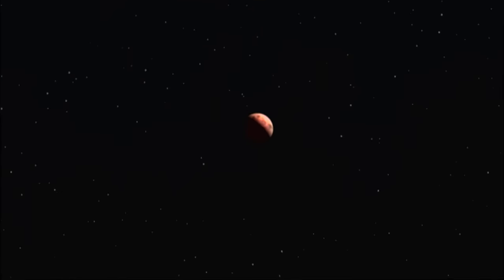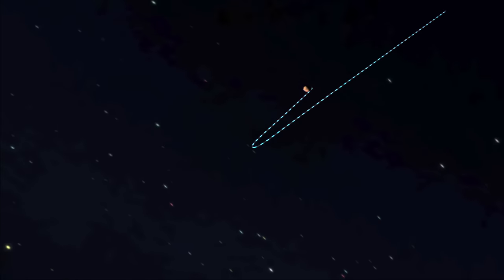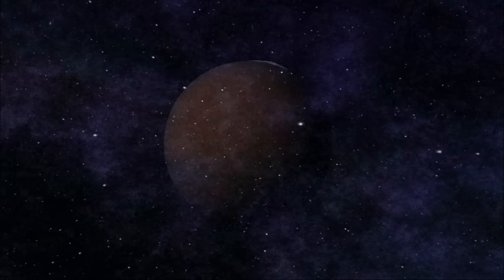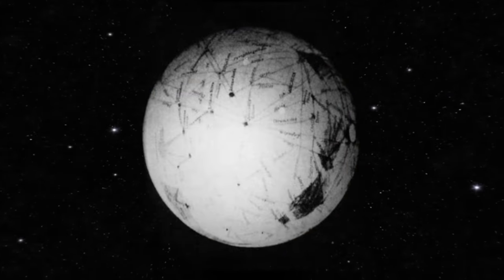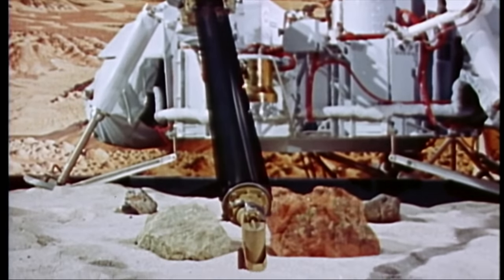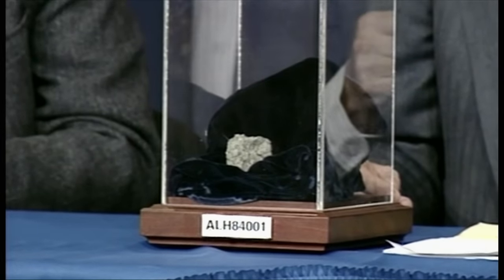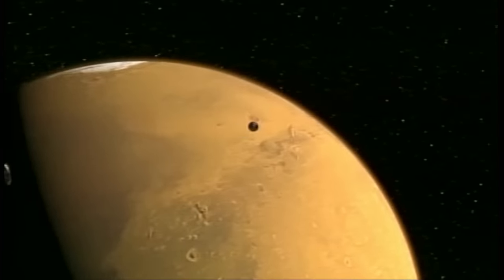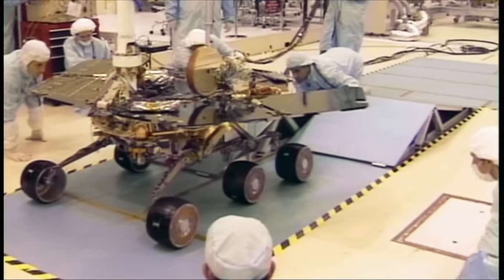Mars: Secrets of the Red Planet | The Universe (S1, E2) | Full Episode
It has been fifty years since man first ventured into space, but the greatest secrets are yet to be revealed. Mars is the planet in our solar system most similar to Earth. See more in Season 1, Episode 2, "Mars: The Red Planet."

The HISTORY® Channel, a division of A+E Networks, is the premier destination for historical storytelling. From best-in-class documentary events, to a signature slate of industry leading nonfiction series and premium fact-based scripted programming, The HISTORY® Channel serves as the most trustworthy source of informational entertainment in media. The HISTORY® channel has been named the #1 U.S. TV network in buzz for seven consecutive years by YouGov BrandIndex, and a top favorite TV network by Beta Research Corporation. For a deeper dive, visit history.com or follow @history on Instagram, Twitter, Facebook, YouTube and TikTok. For additional press materials visit the A+E Networks Press Center